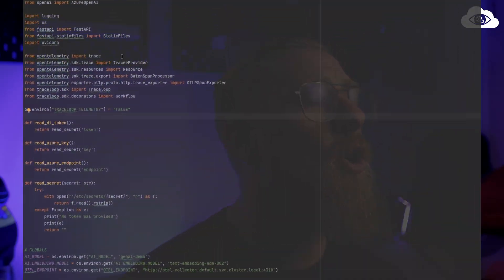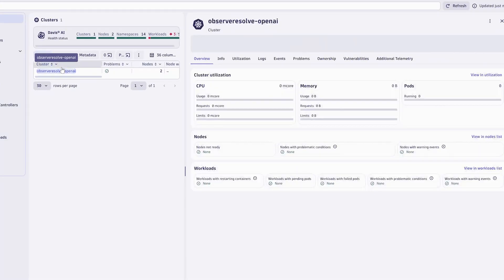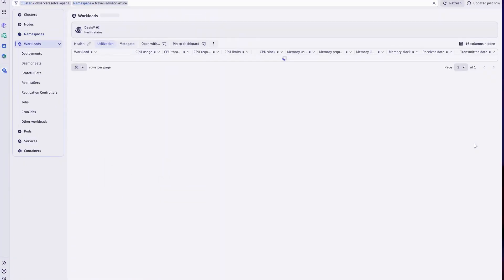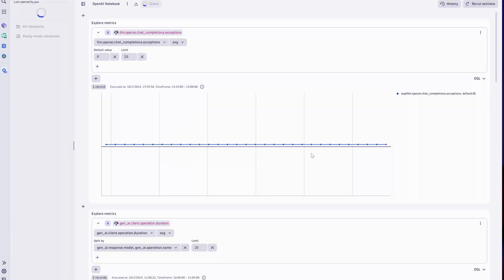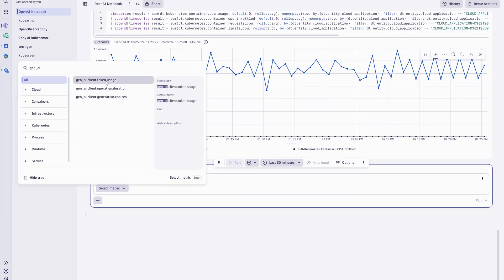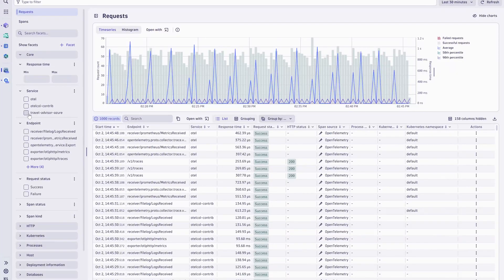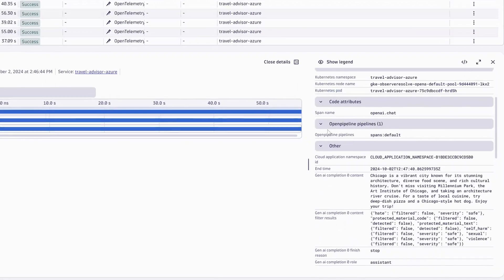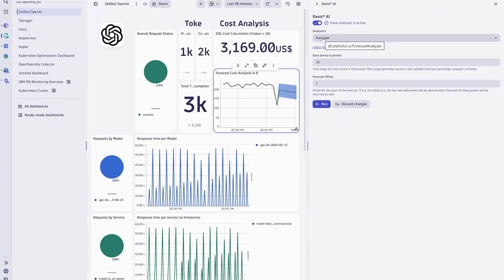Diagnosing AI/LLM Workloads with Dynatrace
Learn to monitor and diagnose AI/LLM applications using Dynatrace and OpenLLMetry.

What You’ll Learn:
• How to set up observability for AI applications
• Producing and analyzing traces and metrics
• Building insightful dashboards in Dynatrace
• Forecasting costs and token usage with Davis® AI
• Identifying root causes of performance issues

Key Highlights:
• Instrumenting your application with OpenLLMetry
• Utilizing the Dynatrace Operator in Kubernetes
• Collecting and analyzing metrics and traces
• Leveraging spans for deeper analytics
• Creating comprehensive dashboards for AI health monitoring

☁️ Observe & Resolve – Cloud-Native Troubleshooting Made Simple!

Diagnose AI/LLM workloads in your environments with our detailed Dynatrace Documentation

📖 Chapters 📖
00:00 Introduction
00:54 Explaining the context: OpenLLmetry
01:18 Observability Setup
02:00 Analyzing the Health and Performance
02:10 Analysing the resource usage
02:38 Analysing the Token usage
03:07 Let’s use traces
03:50 Exploring the dashboard
04:15 Conclusion